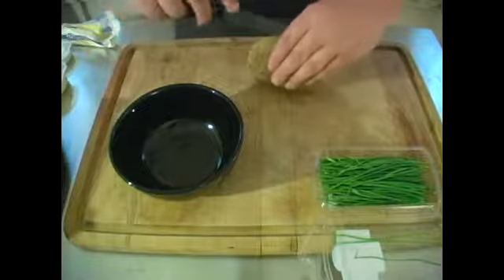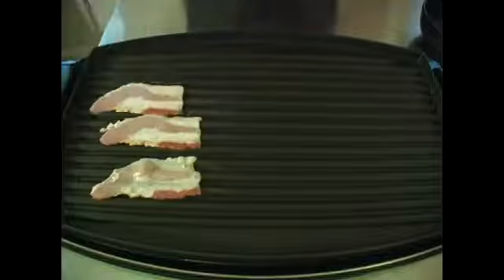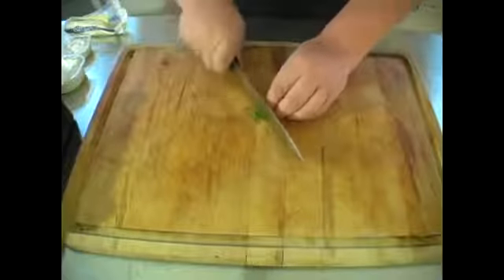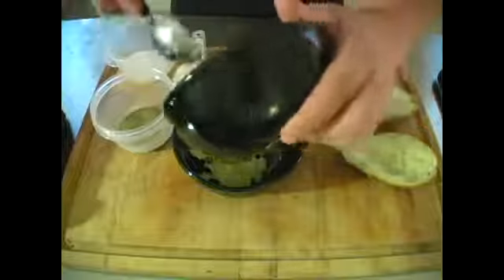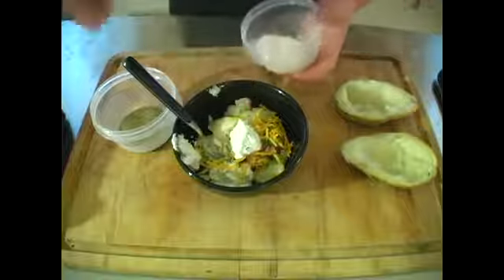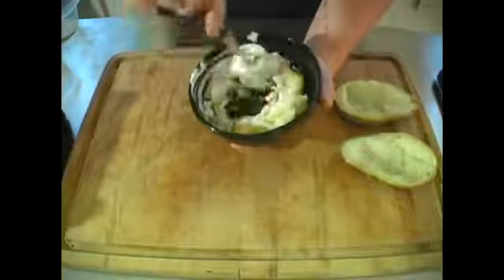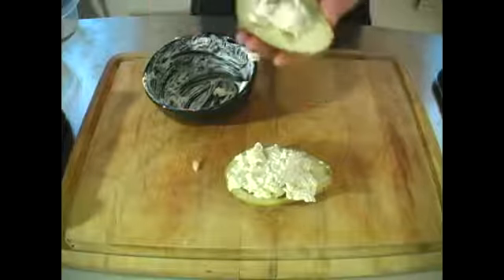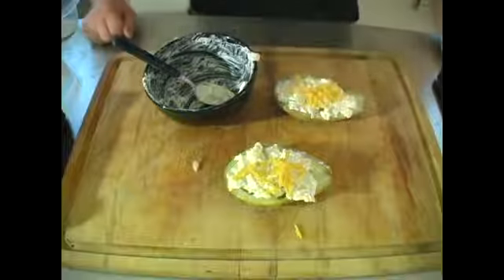Twice Baked Potato Skins Recipe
Twice Baked Potato Skins Recipe. Part of the series: Barbecue Side Dish Recipes. Learn an easy twice baked potato skins recipe with expert cooking tips in this free barbecue side dishes video clip.